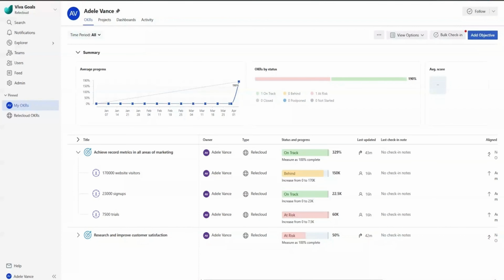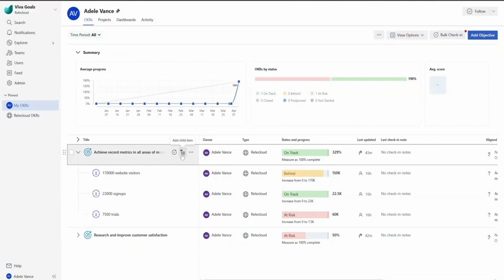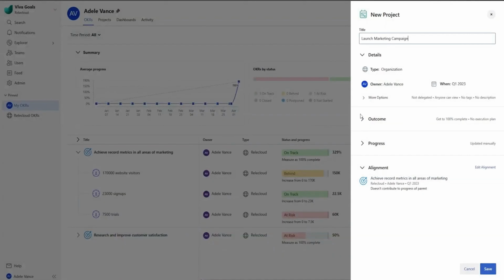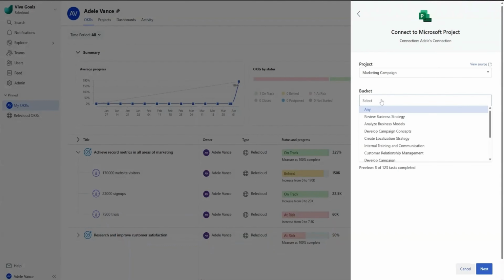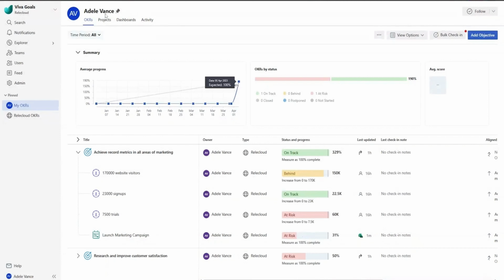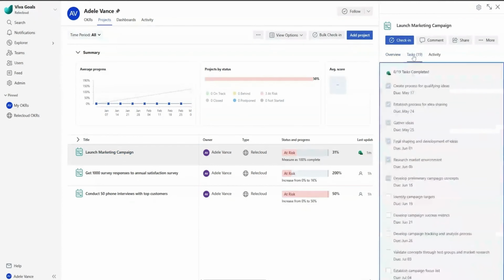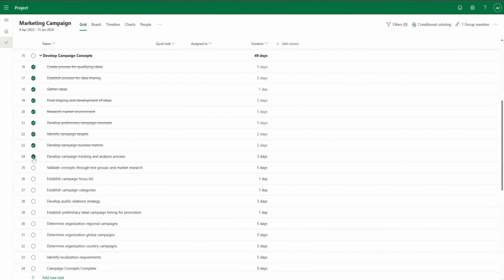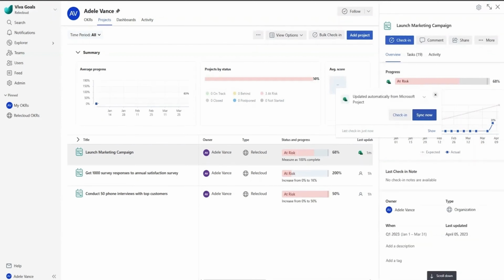Connect Project to Viva Goals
Link Your Project to VIVA GOALS in Minutes!
Learn how to connect your project to VIVA GOALS in just a few minutes! In this tutorial, we'll show you the quick and easy steps to link your project and start achieving your objectives. Whether you're a project manager, team leader, or individual contributor, this video will help you streamline your workflow and focus on what matters most. Get ready to boost your productivity and success with VIVA GOALS integration!